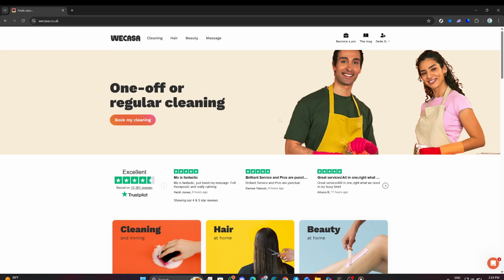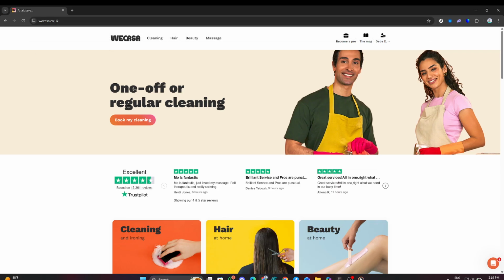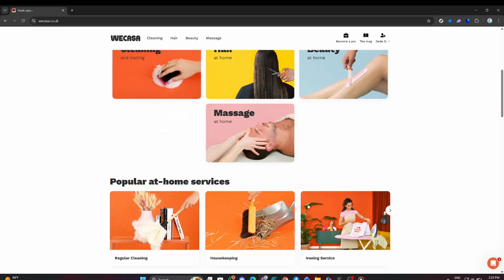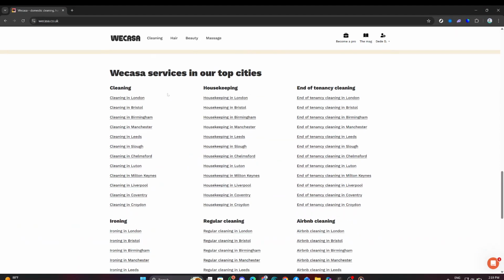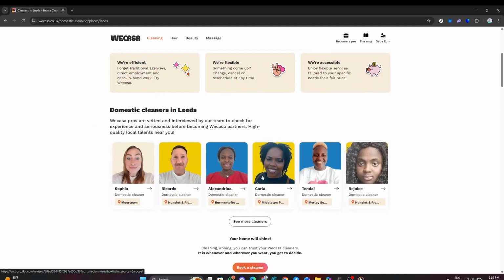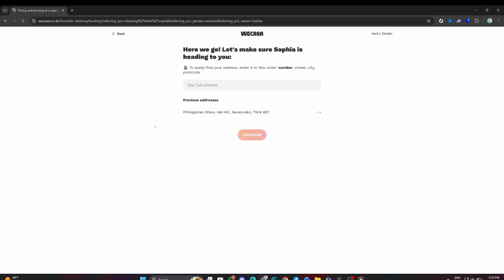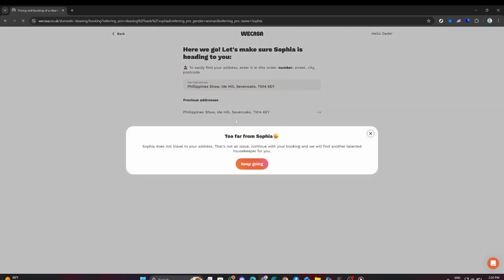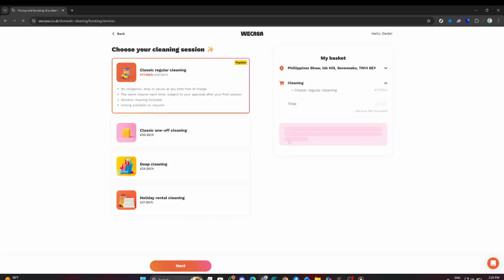How to choose a professional on Wecasa[LATEST GUIDE]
In today's Video we cover, How to choose a professional on Wecasa